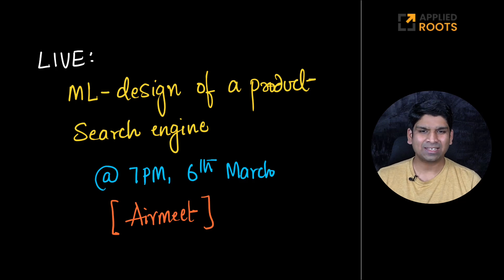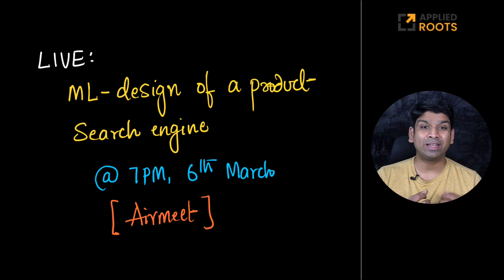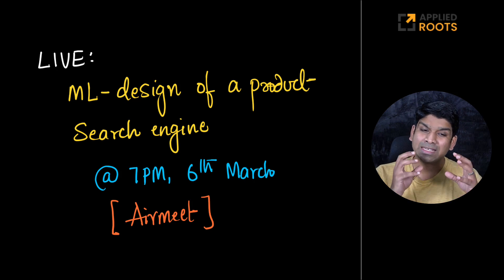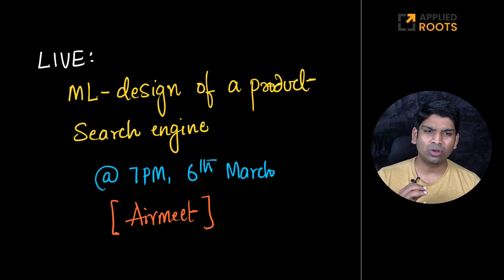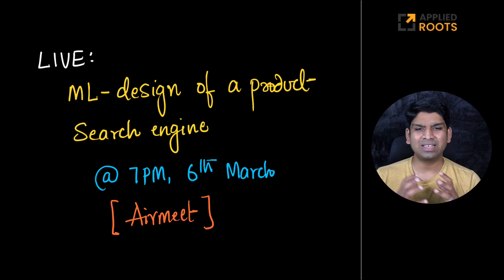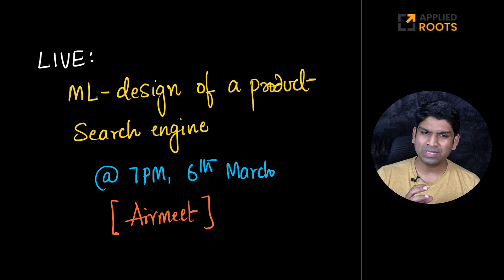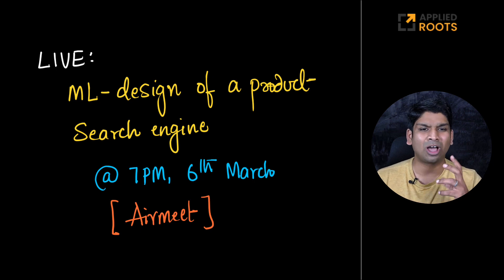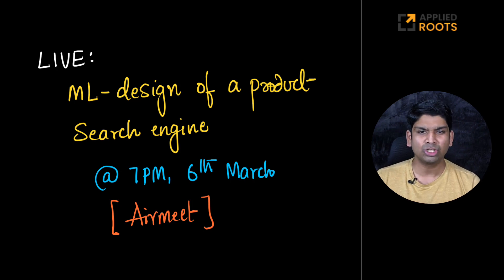ML System Design For a Product Search Engine | Live Session | Applied AI Course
The AppliedAICourse attempts to teach students/course-participants some of the core ideas in machine learning, data-science and AI that would help the participants go from a real world business problem to a first cut, working and deployable AI solution to the problem. Our primary focus is to help participants build real world AI solutions using the skills they learn in this course.

This course will focus on practical knowledge more than mathematical or theoretical rigor. That doesn't mean that we would water down the content. We will try and balance the theory and practice while giving more preference to the practical and applied aspects of AI as the course name suggests. Through the course, we will work on 20+ case studies of real world AI problems and datasets to help students grasp the practical details of building AI solutions. For each idea/algorithm in AI, we would provide examples to provide the intuition and show how the idea to used in the real world.